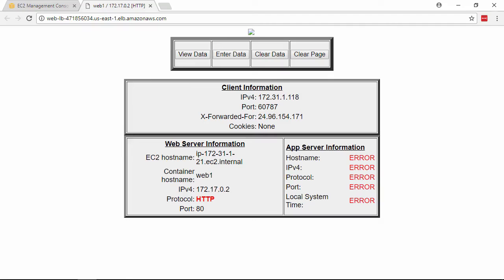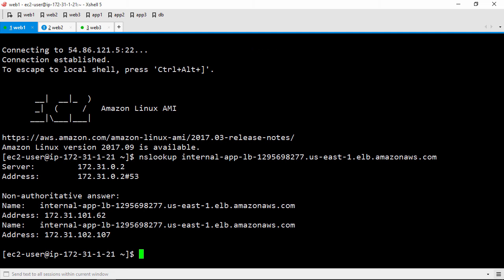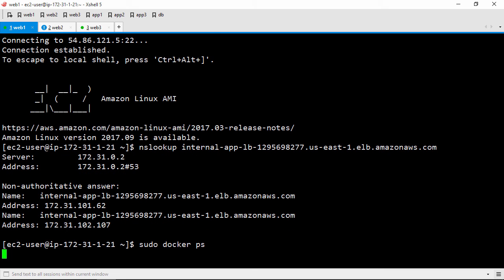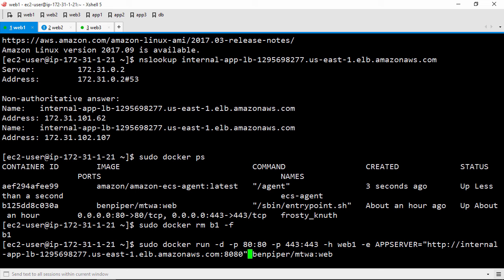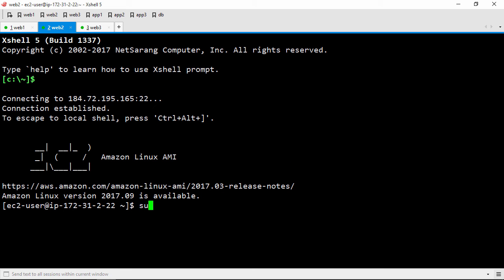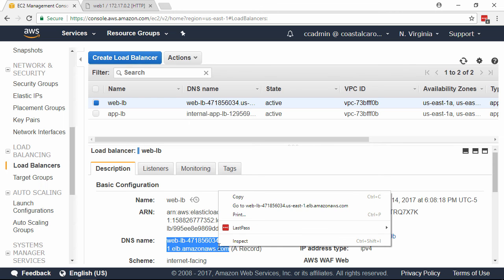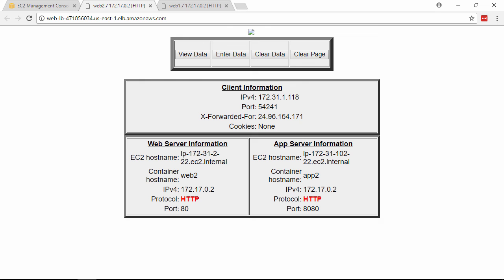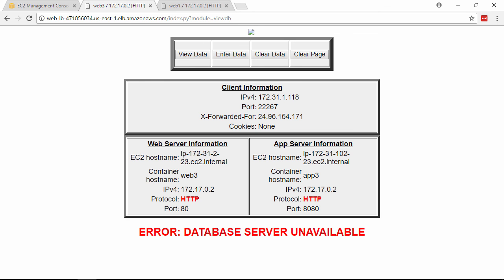Using an Internal Load Balancer on AWS